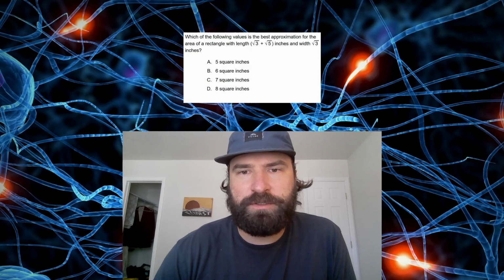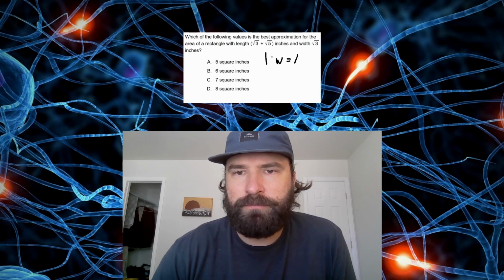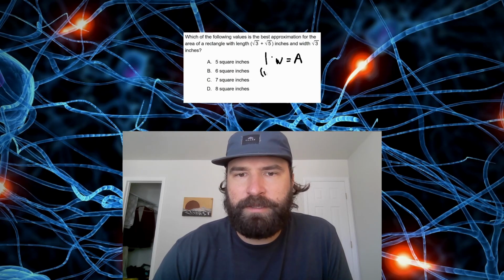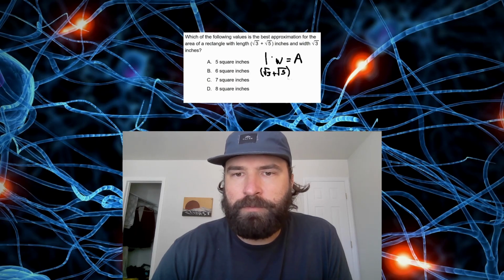MTEL QUESTION: MULTIPLYING ROOTS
A question from the secondary math MTEL about multiplying roots